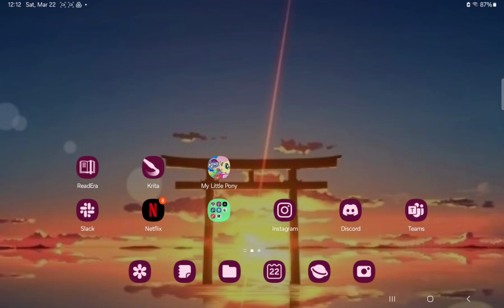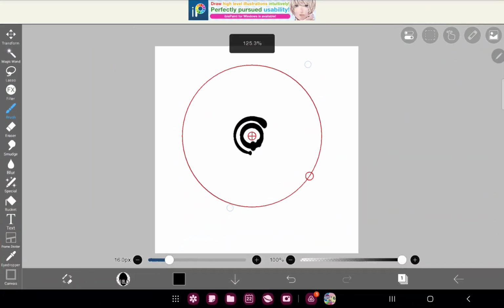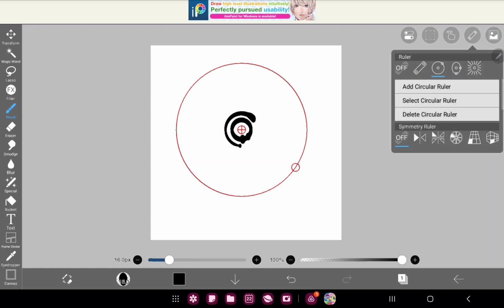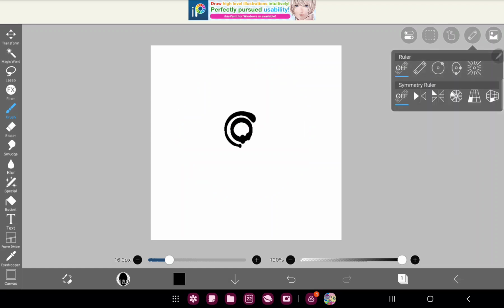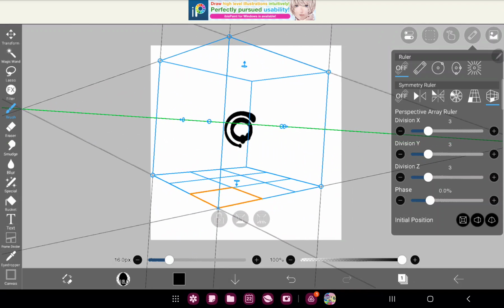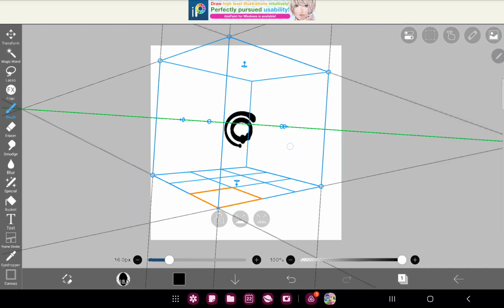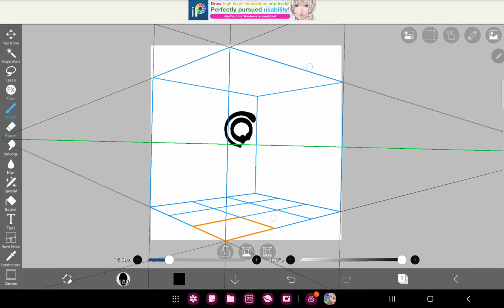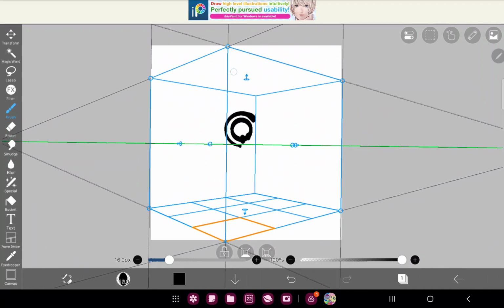How to find symmetryc rulers on Ibis Paint X?